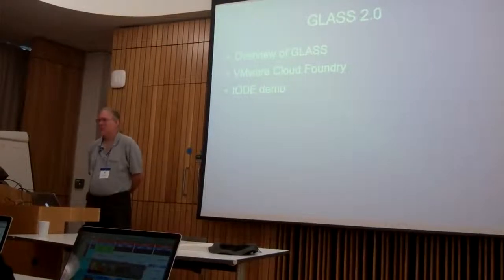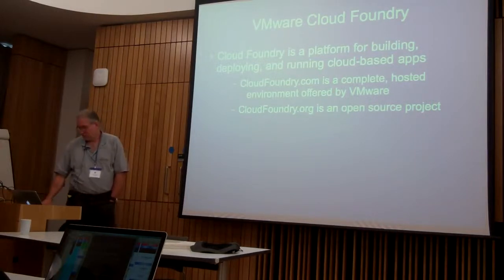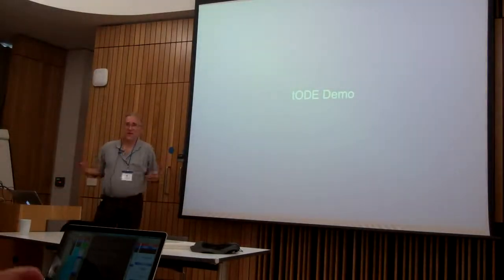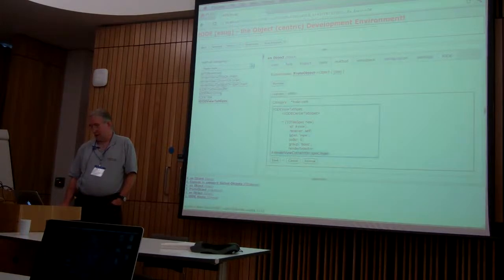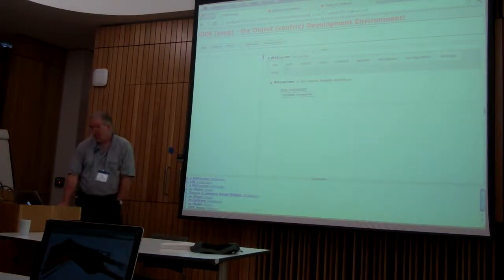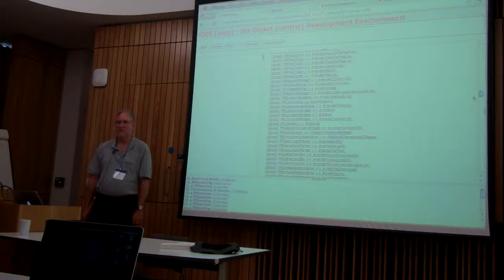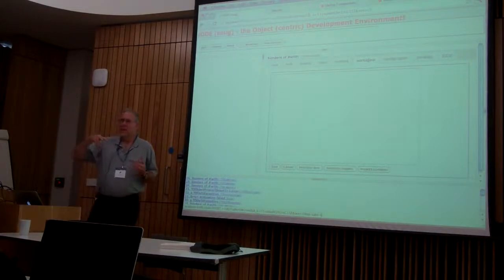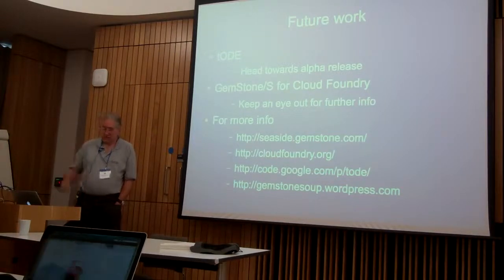GLASS 2.0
Dale Henrich

The primary focus of GLASS 2.0 is to strengthen support for the "develop in Pharo, deploy in GemStone" paradigm used by most GLASS developers. GLASS 2.0 features the introduction of tODE a new Smalltalk development environment and support for VMware's Cloud Foundry.

Cloud Foundry is the world's first open Platform as a Service (PaaS) offering. Cloud Foundry provides a platform for building, deploying, and running cloud apps, including support for MagLev and GemStone/S. GLASS 2.0 will provide support for deploying Seaside apps into the cloud.

tODE (the Object Development Environment) is written in Seaside and has been ported to Pharo and GemStone. tODE runs as a javascript client in the web-browser and leverages the hypertext model to provide a natural and powerful tool for manipulating and exploring objects in the Smalltalk image. tODE has mappings for all of the traditional Smalltalk tools (inspectors, browsers, debuggers) and some unique tools in support of multi-platform development.

In this talk Dale will give a demo of tODE and talk about the current and future plans for GLASS 2.0.